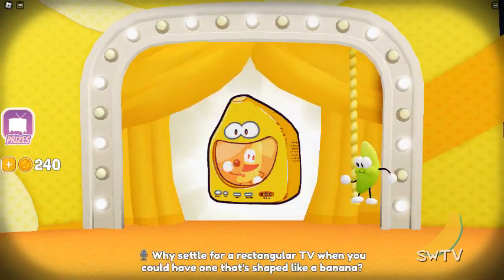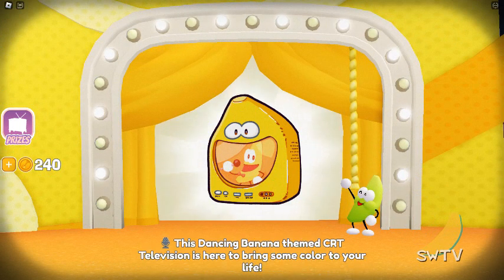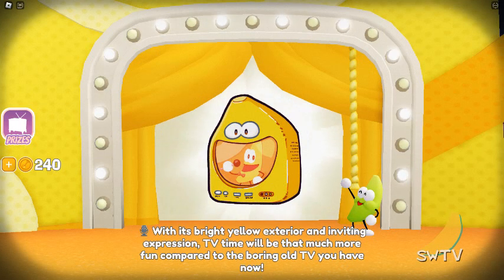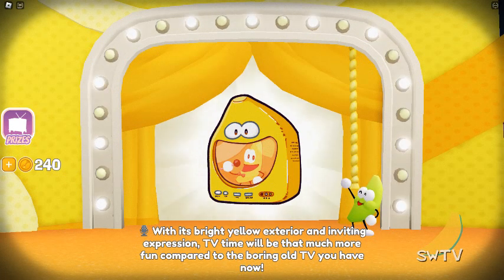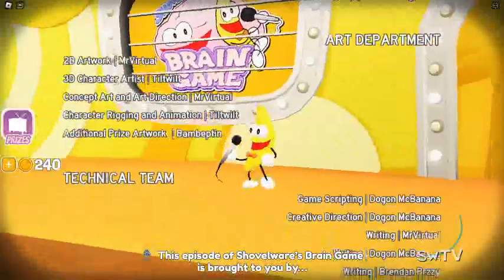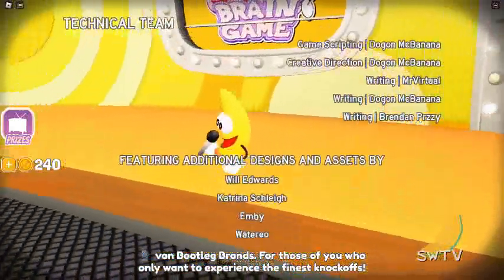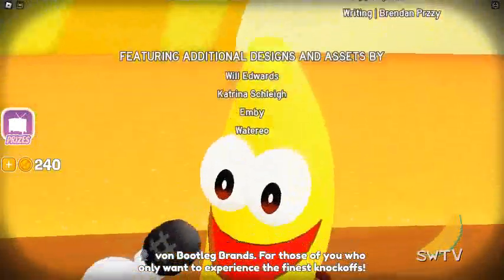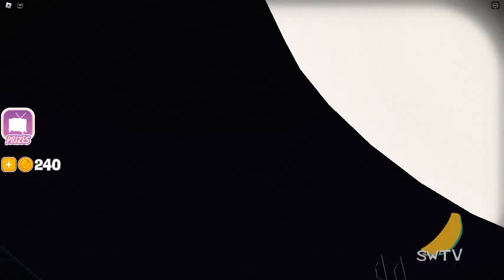banana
idk why I made this or why the dancing banana is bugged like that, all I know is that I laughed my ass off.